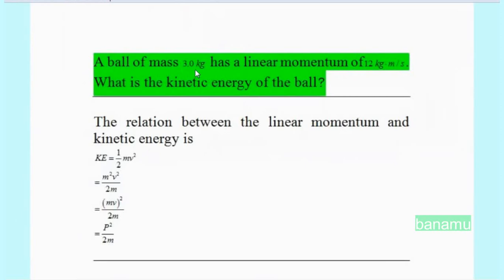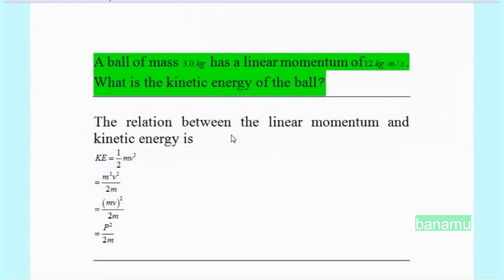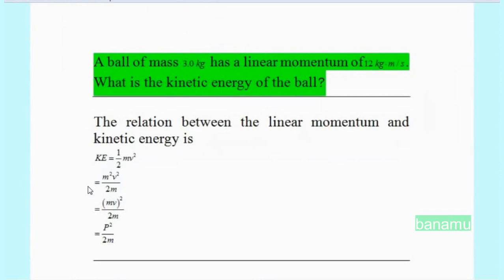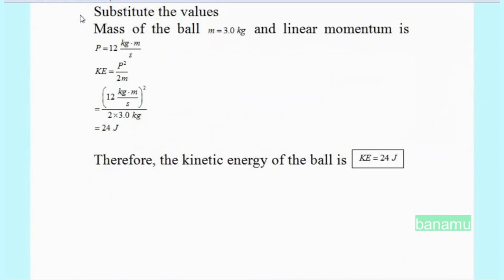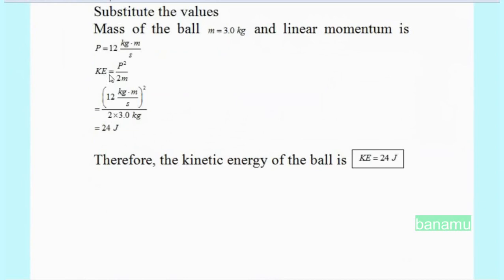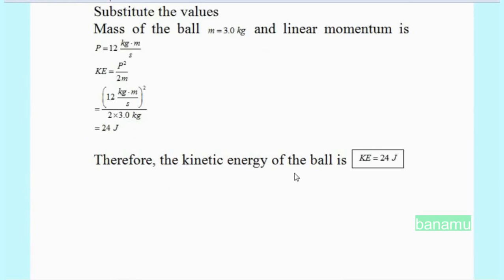A ball of mass has a linear momentum of . What is the kinetic energy of the ball?